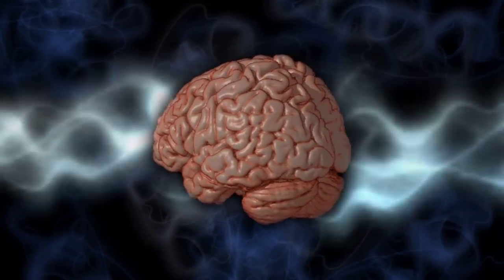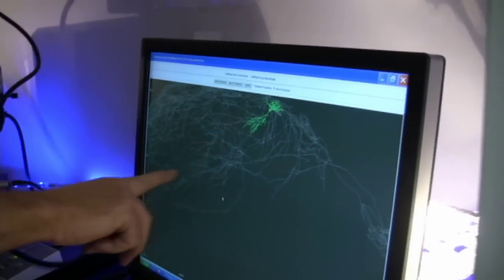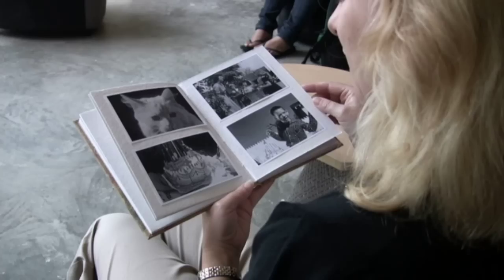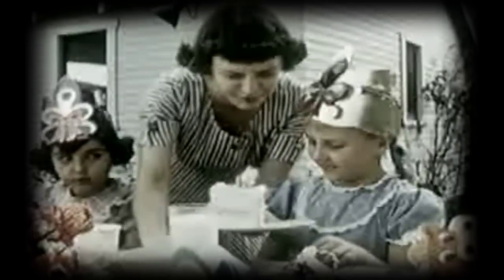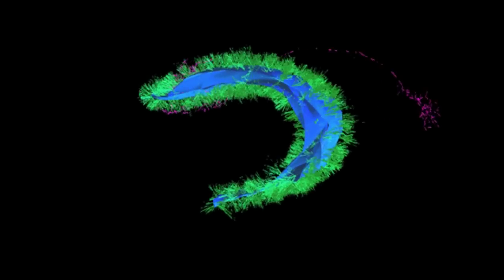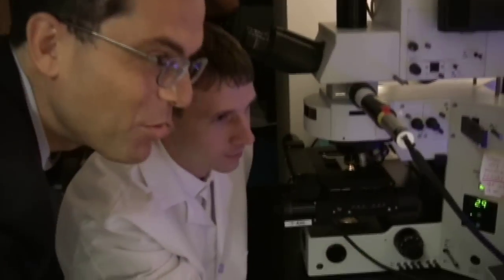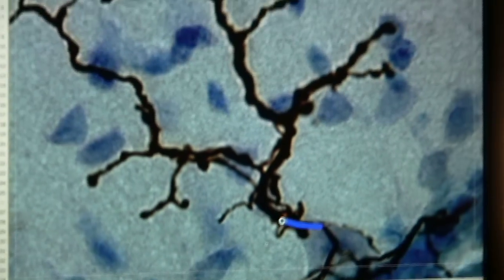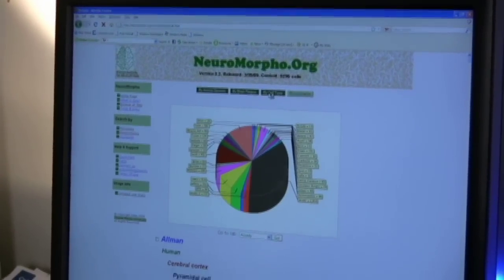Understanding the Human Brain: Dr. Giorgio Ascoli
Where do character traits like creativity and humor originate? By studying nerve tissue and building a computational model, neuroscientist Giorgio Ascoli and his team of researchers at the Krasnow Institute for Advanced Study are trying to answer these fundamental questions.

Credits
Writer: Colleen Rich
Director: Irene Flores
Production Assistants: Marlon Lucas, Rashad Mulla
Editors: Irene Flores, Marlon Lucas
Narrator: Alexander Romano

Source Video:
The Open Video Project "Surprise for Jean"

Rotating Brain by Mark Dow, Brain Development Lab, University of Oregon

"The Machine Thinks"
"One Sly Move"